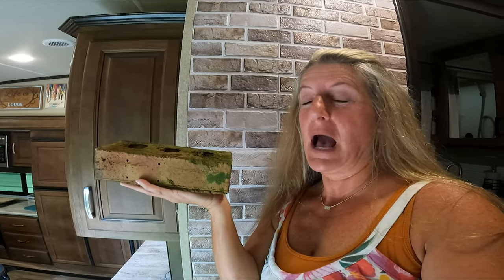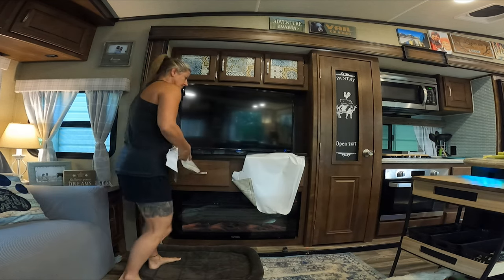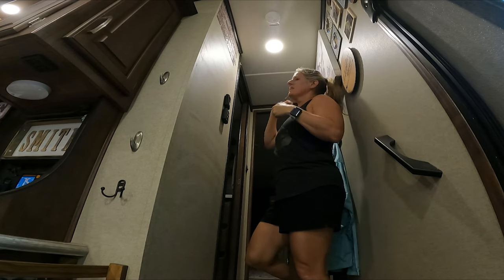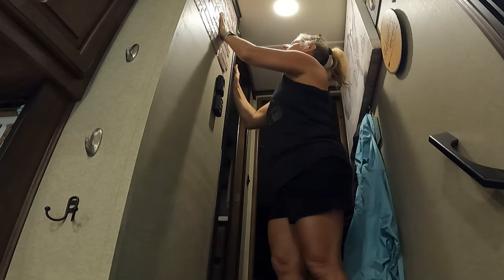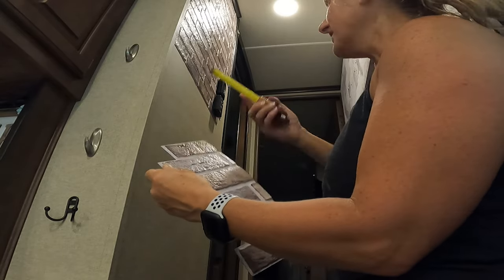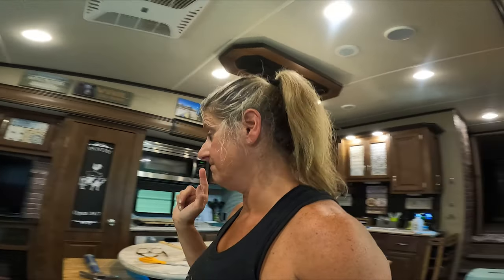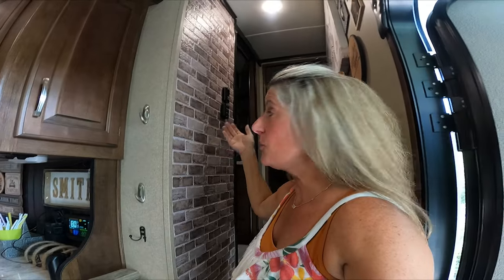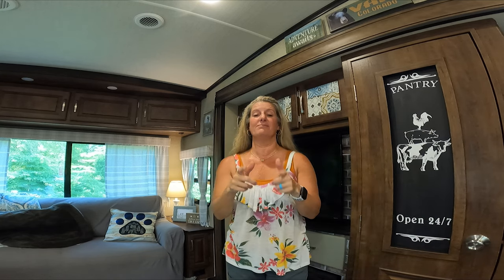RV Decor Installing Brick in Your RV - Commomy Decor 3D Peel and Stick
Premier Pro